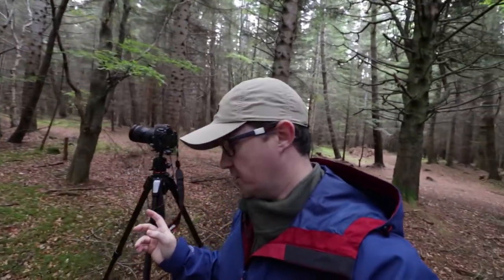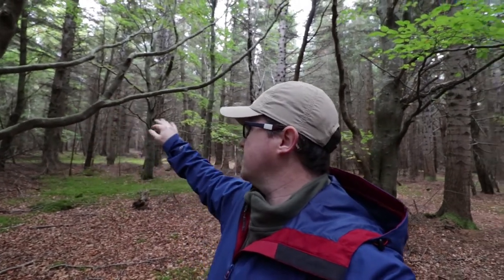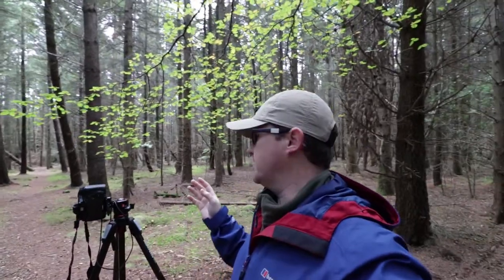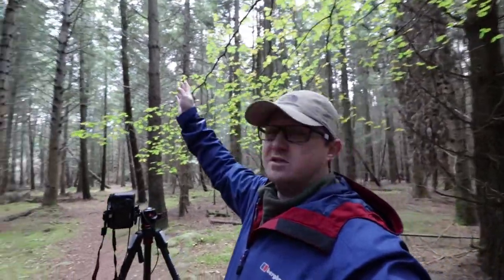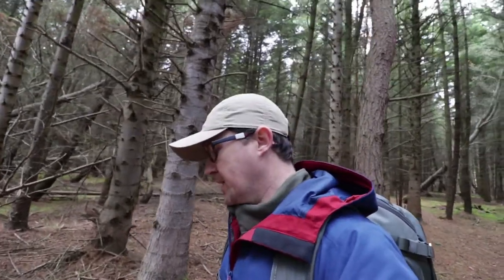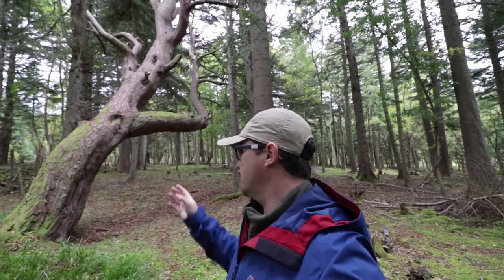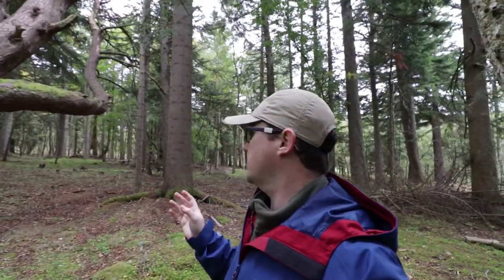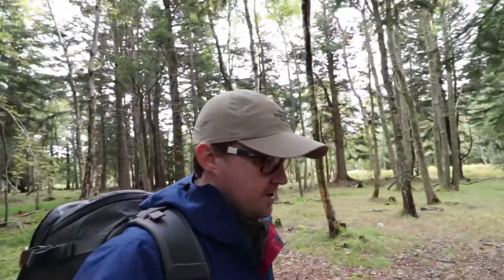The Joy of Woodland Photography - Finding and Fine Tuning Compositions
Join me as I talk about the joy of woodland photography and search for compositions in a woodland.